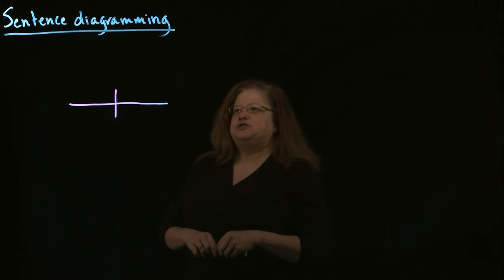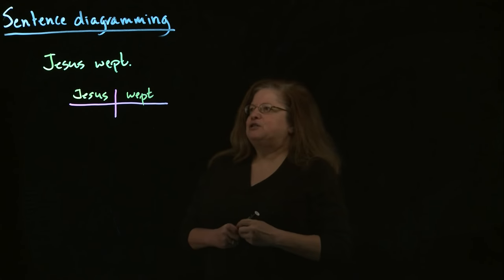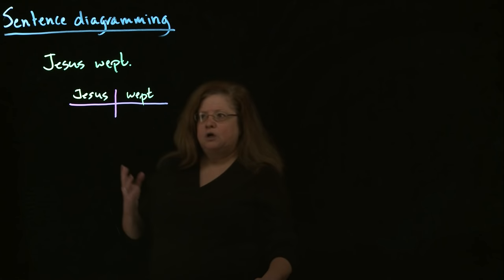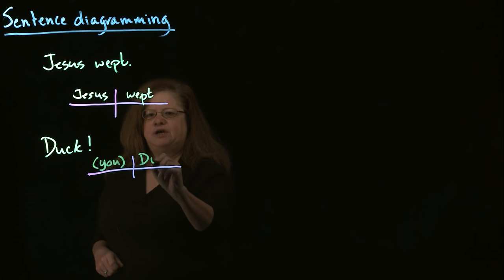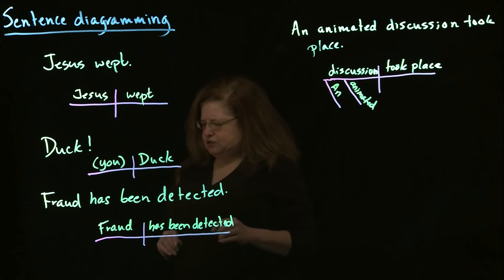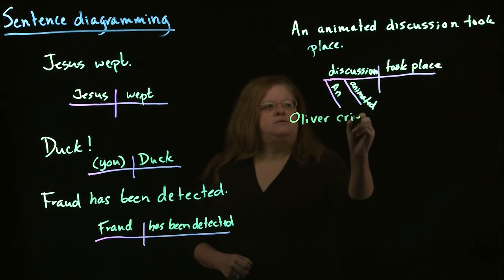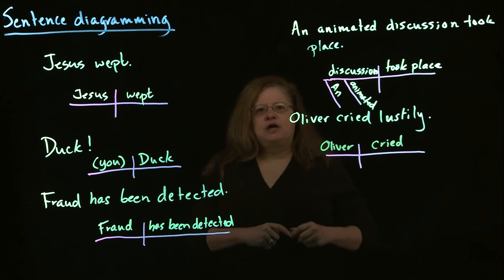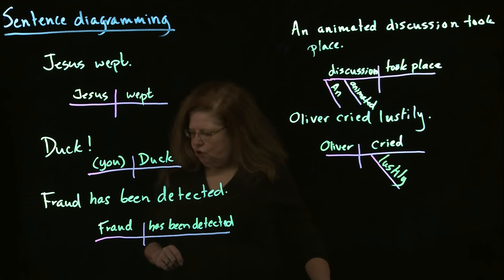Sentence Diagramming 1 The Basics